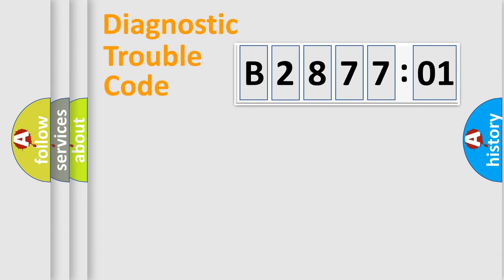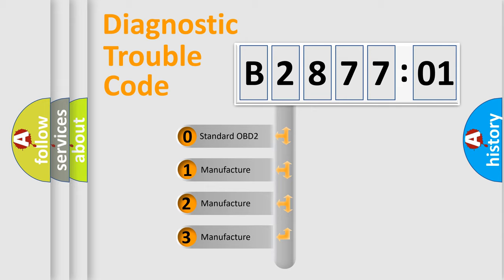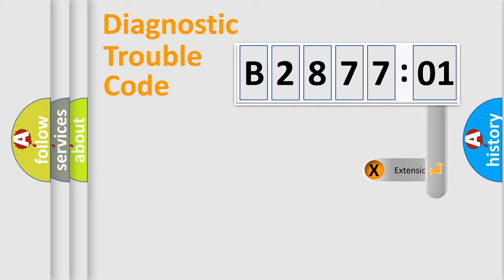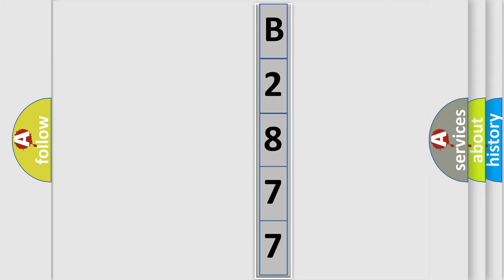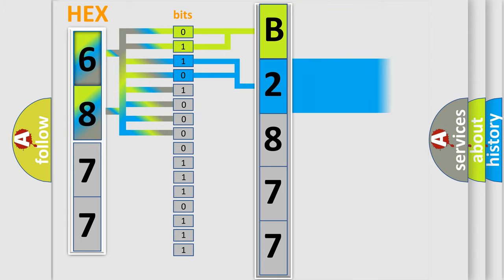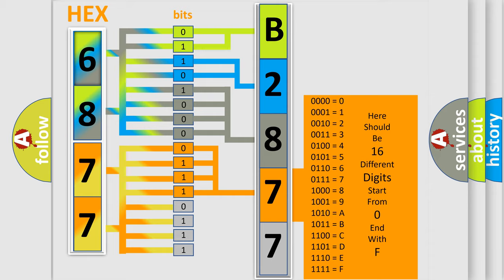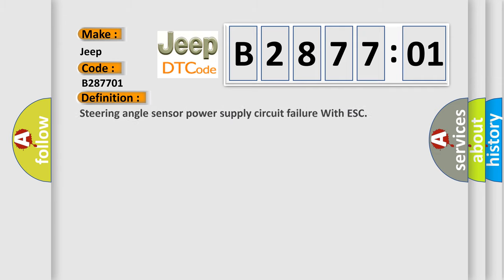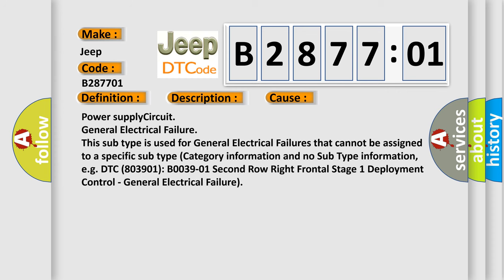DTC Jeep B2877-01 Short Explanation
Contents:
0:21 Basic DTC analysis according to OBD2 protocol standard.
1:48 Insight into programming
2:58 A diagnostically understandable description of the Diagnostic Trouble Code
3:05 Basic error definition

Make:
Jeep
Code:
B2877 01
Definition:
Steering angle sensor power supply circuit failure With ESC
Description:
Power supply voltage to steering angle sensor is too low.
Cause:
Power supplyCircuit
Failure Type: